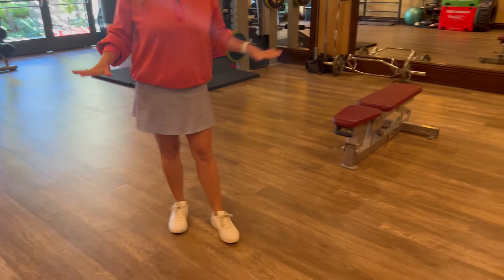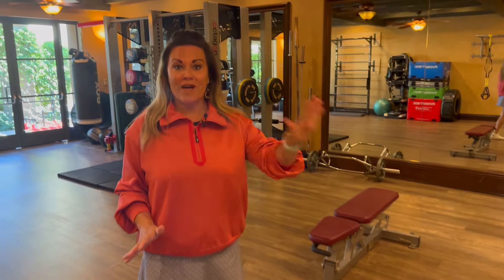Monday's Minute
Sports Club flooring update.